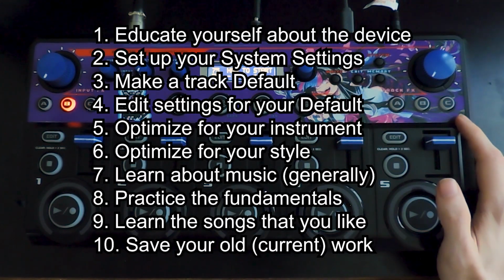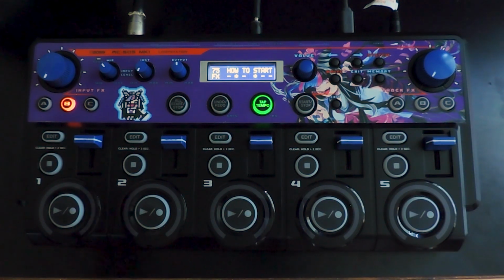10 Things You Should Do When You First Get Your RC-505 Loopstation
This is one of the 2 videos I wish I had when I first got my loopstation. Now it finally exists XD I hope you find this helpful :)